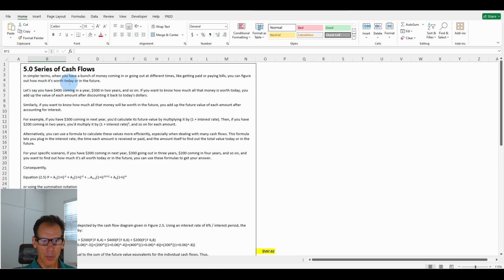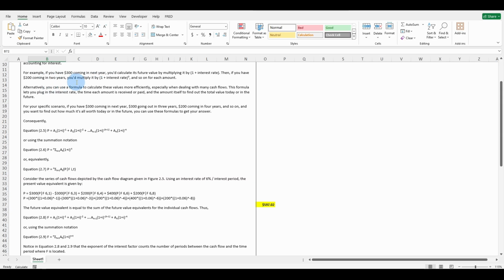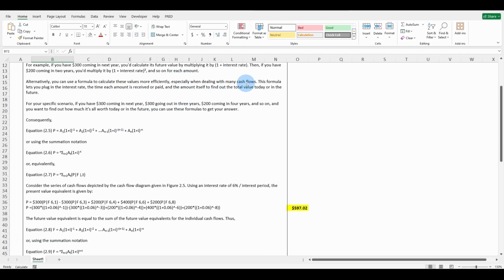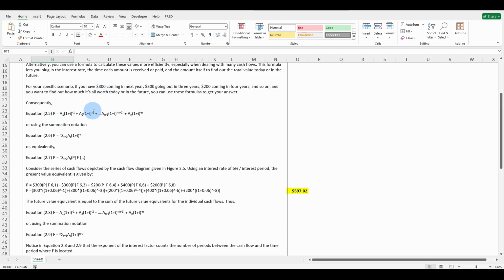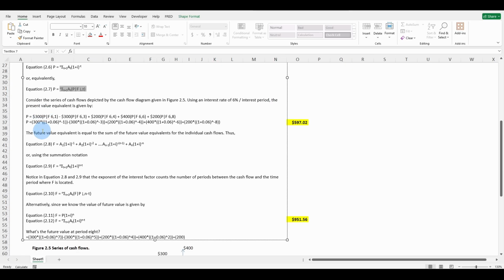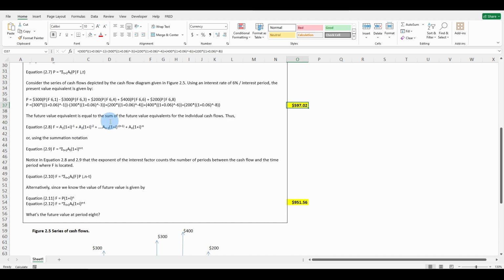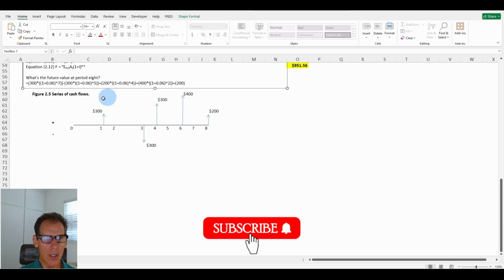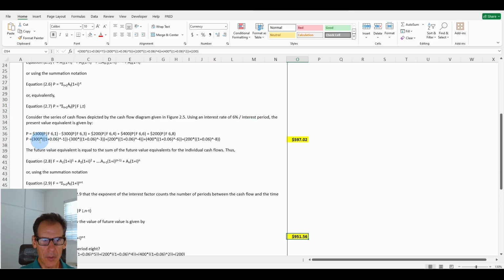How Much Will Your Retirement be Worth in the Future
What if your retirement savings aren’t worth what you think they are? Discover how future value and present value calculations can reshape your financial strategy.

In this video, you'll look into cash flows, gaining a complete understanding of their present value and future value equivalents. You'll learn how to calculate the present value and future value of a series of cash flows using both discrete compounding and summation notation procedures.

Using real-world examples and exercises, you'll look at examples involving multiple cash inflows and outflows over time, allowing you to determine the net present value or future value of investment projects, business ventures, or financial plans.

In addition, you'll learn advanced procedures such as adjusting for different interest rates and time periods within a cash flow series, preparing you to make informed financial decisions and evaluate the profitability of various investment opportunities or business initiatives.